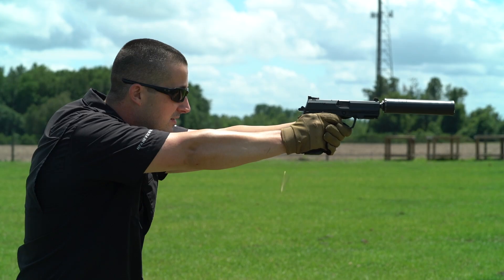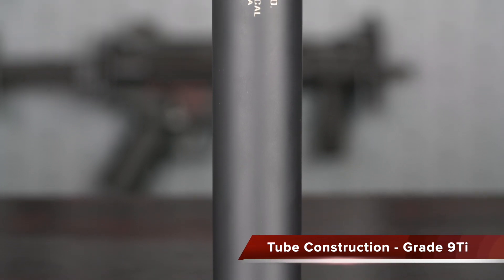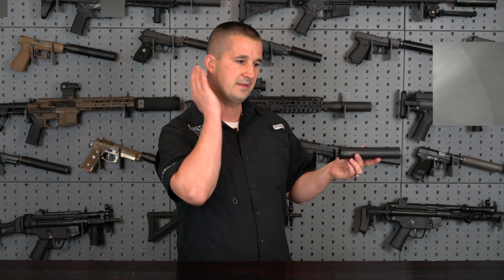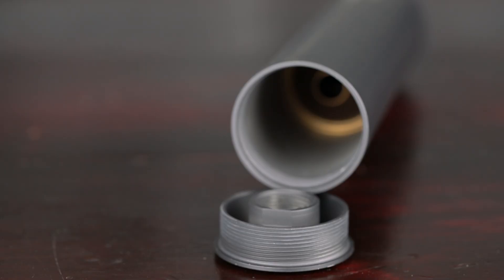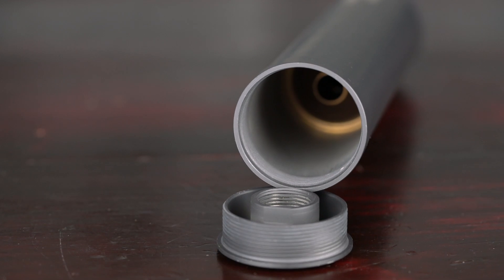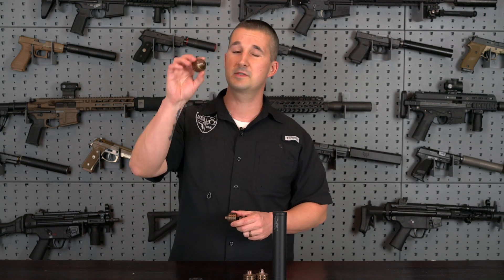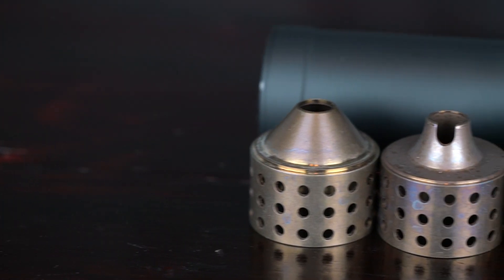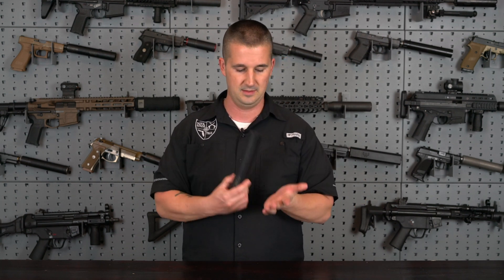Enfield Rifle Company SPX 30 - Hollywood Quiet Suppressor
Yes! It really is Hollywood Quiet! The new ERC SPX30 surprised me in more ways than one! Very very quiet!

and reap the benefits like many others already have under the gold tier!